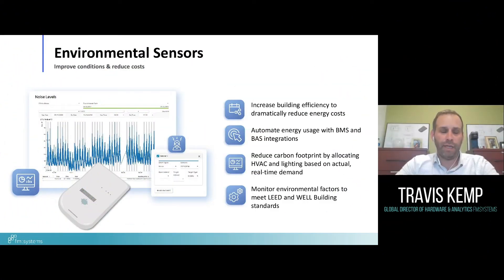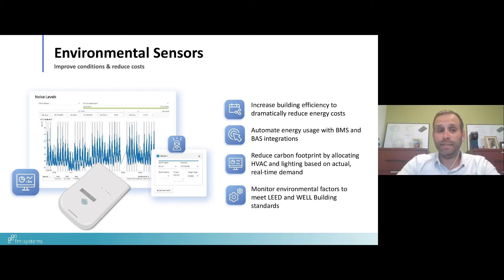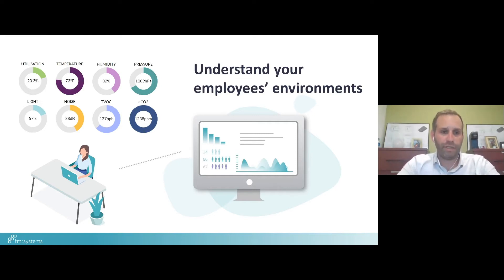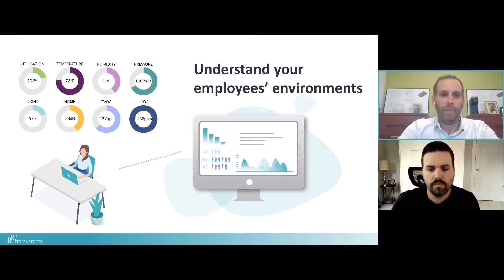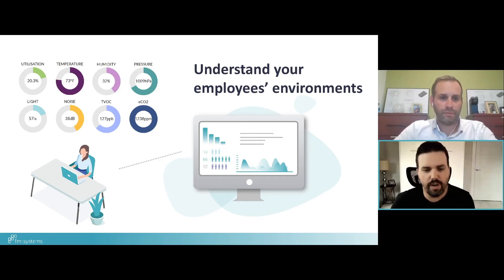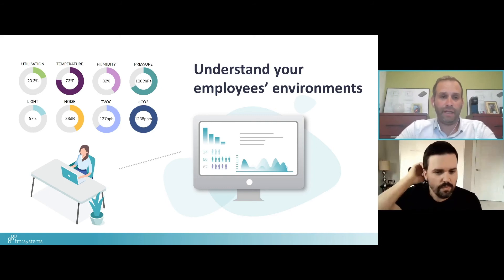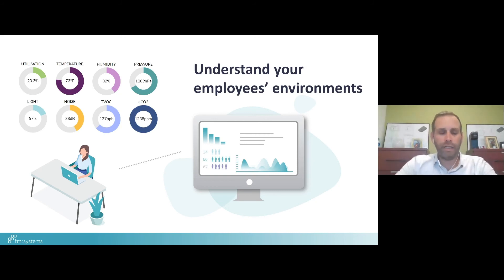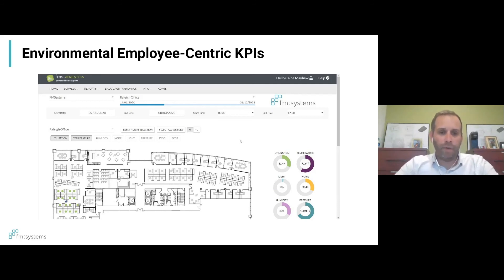What Are Environmental Sensors?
What are environmental sensors and how do they work? Watch as one of our experts dives into how environmental sensors help organizations unify occupancy and environmental data to provide organizations with the information needed to make educated and cost-effective decisions about their workplace.